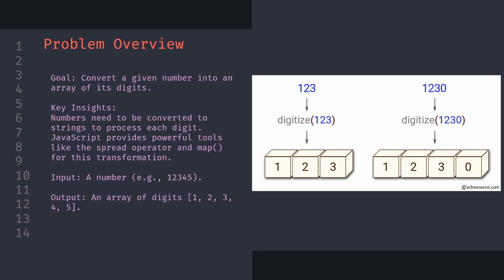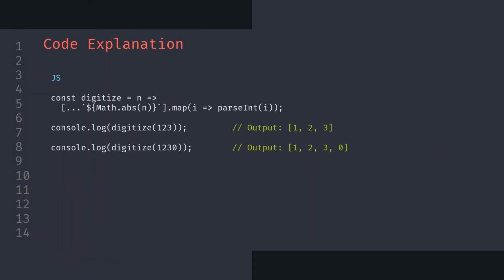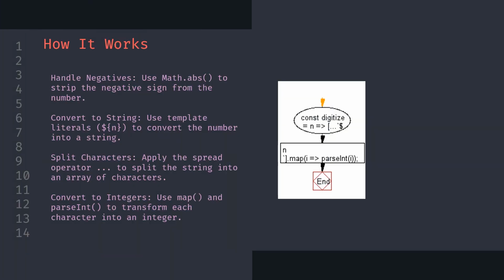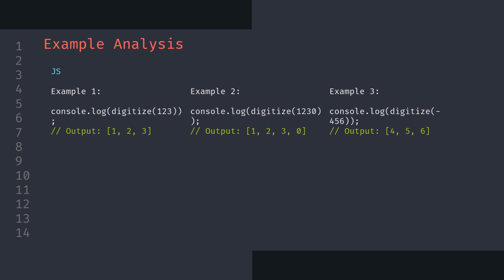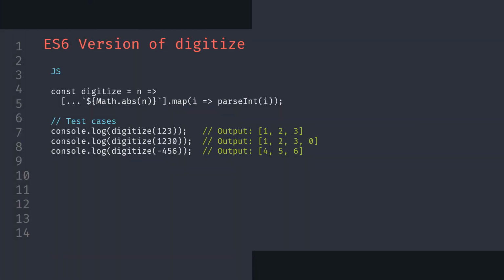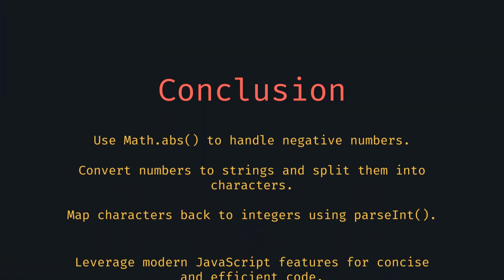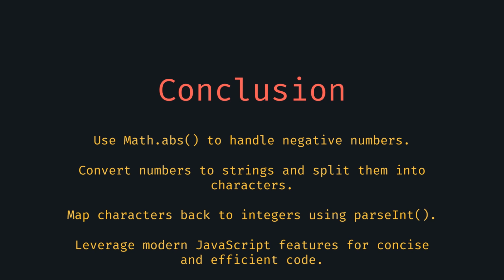Number to Array of Digits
📽️ Video Title: Convert a Number into an Array of Digits in JavaScript
Transform numbers into arrays like a pro! 🌟 In this video, you’ll learn how to break down a number into its individual digits and store them in an array using JavaScript. Perfect for solving problems related to digit manipulation or number analysis!

What you’ll learn:
• How to convert a number into a string and back to digits.
• Leveraging JavaScript array methods for transformations.
• Creating a reusable function for digit extraction.

Topics Covered:
1. Converting numbers to strings for processing.
2. Using split() to separate digits.
3. Mapping array elements back to numbers.

📚 Resources:
• W3Resource JavaScript Exercises
• MDN Web Docs: String.split()
• MDN Web Docs: Array.map()

💡 Fun Fact: You can reverse the process to convert an array of digits back into a number by using join('') and parseInt()!

Turn your numbers into arrays and unlock new possibilities in JavaScript! 🚀